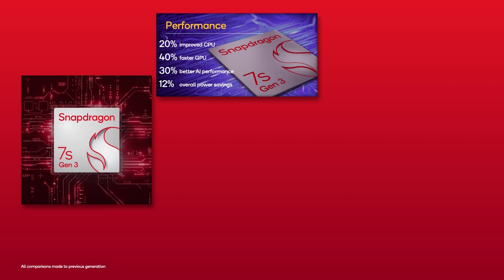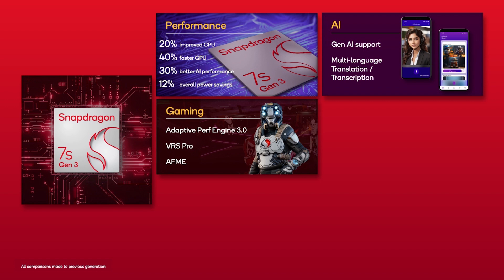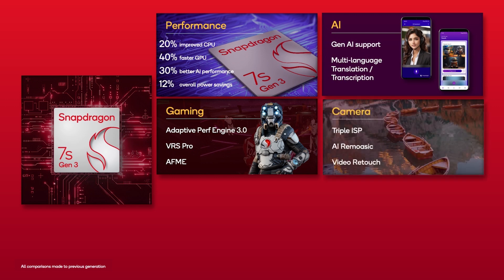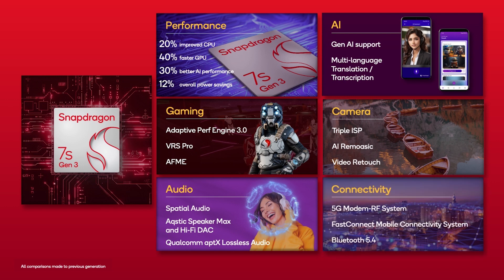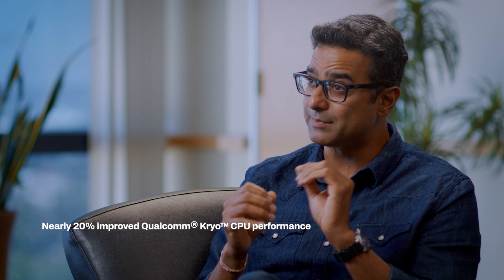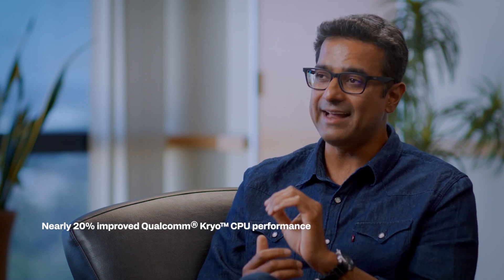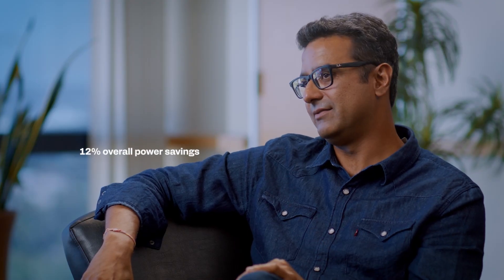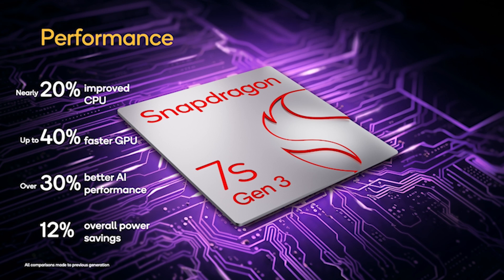Snapdragon 7s Gen 3: Exceeding your expectations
The Snapdragon 7s Gen 3 Mobile Platform exceeds expectations system-wide, with breakthrough performance powering specially selected Snapdragon experiences. This new mobile platform is equipped with on-device generative AI for extreme efficiency, with lighting-fast 5G and Wi-Fi connectivity, and premium experiences across gaming and audio with select Snapdragon Elite Gaming Features and Snapdragon Sound. Qualcomm Senior Director of Product Communications Catherine Baker sat down with Director of Product Management Akash Sharma to discuss the mobile platform and dive into what makes it a game-changer for the industry.